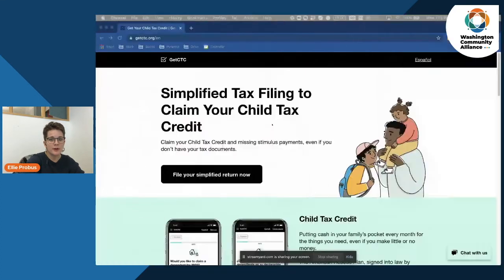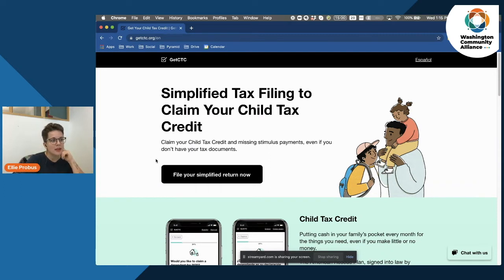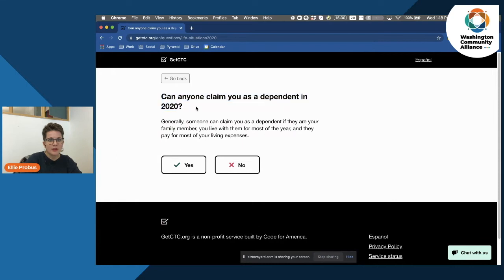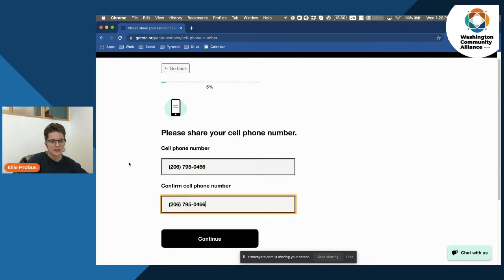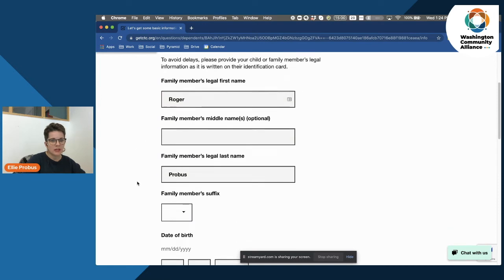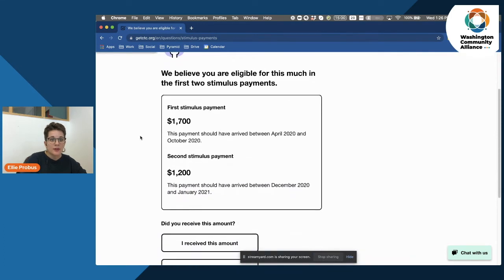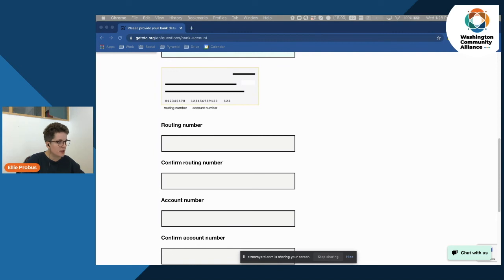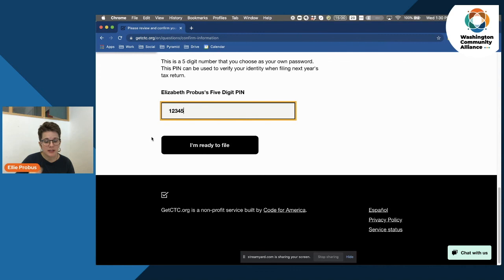Child Tax Credit - How to Sign Up (English)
People who don't normally file taxes can still sign up to receive the Child Tax Credit at GetCTC.org, and receive up to $3600 per child! This video shows how to apply.